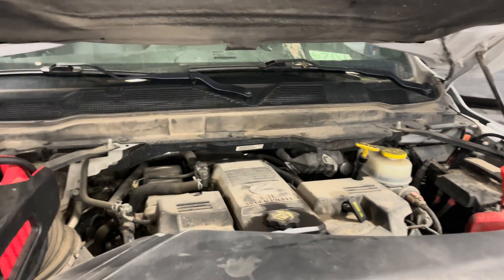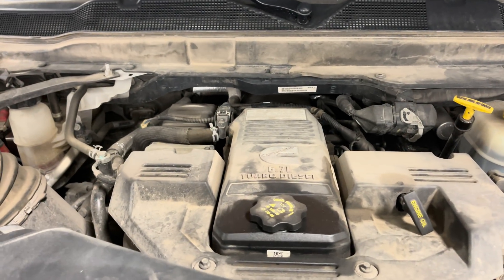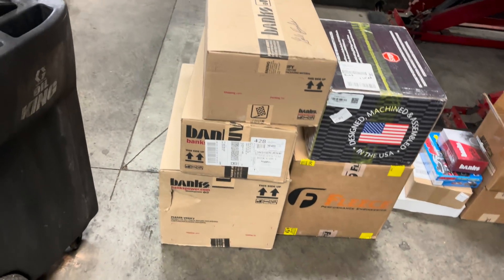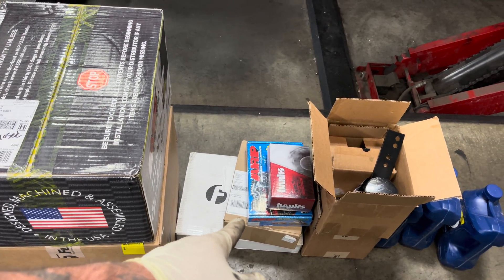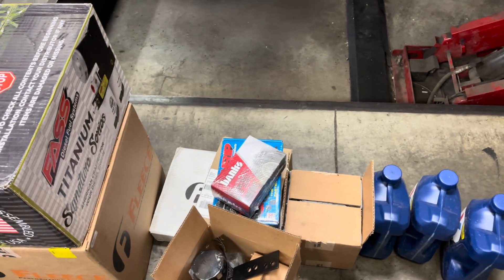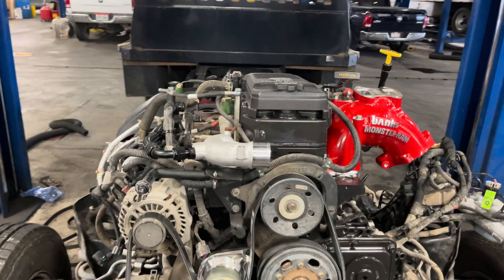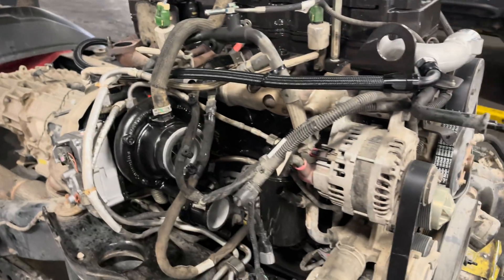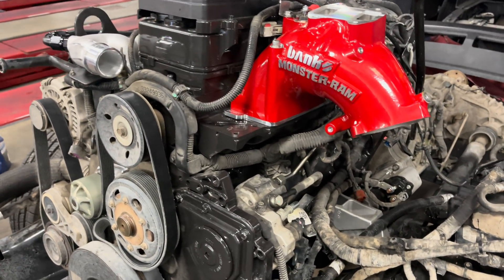Master Diesel Tech Does The Best Bulletproof Cummins Swap For 2019+ RAM HD’s!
So here we replaced the engine in this 2021 with a HO 2018. So the 2018 has the cast iron block, solid cam and flat tappet lifter design. Many benefits to reverting back to a previous generation. For the Banks goodies and the Insane Diesel goodies use these codes